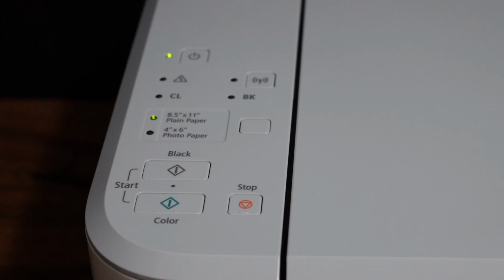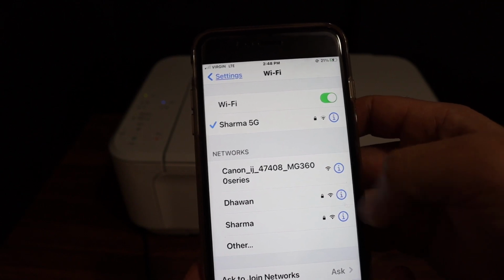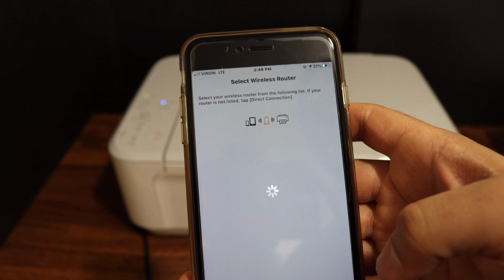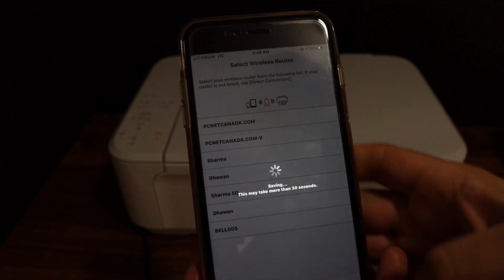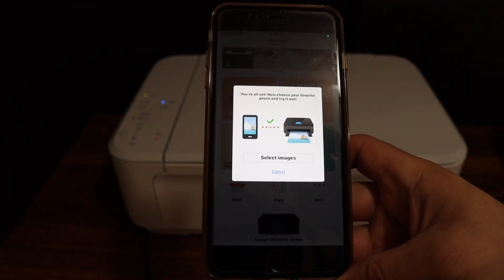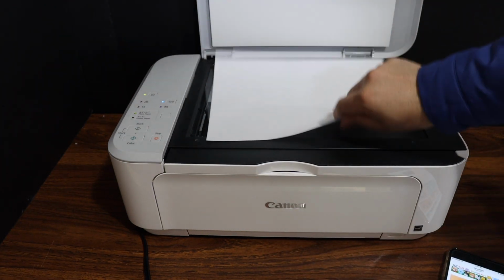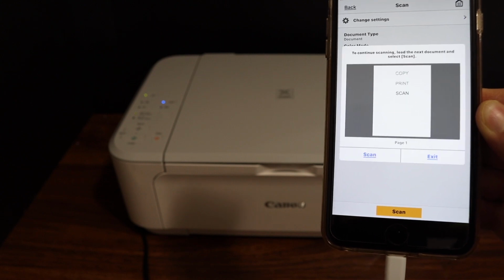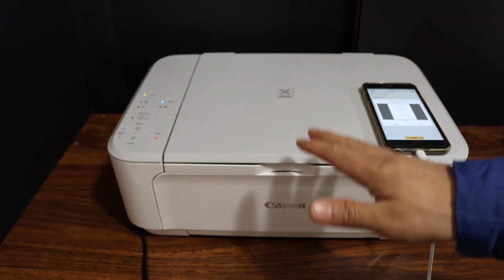Canon Pixma MG3600 WiFi SetUp, Setup iPhone, Scanning !!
This video reviews the step-by-step method to do the WiFi Setup of your Canon Pixma MG3600 Series Inkjet All-in-one Printer. You learn how to connect the printer to the home or office Wireless network. This video will help in the Canon PIXMA MG3610, MG3620, MG3640, MG3640s, MG3650, MG3650s, MG3660, MG3670 WiFi Setup.